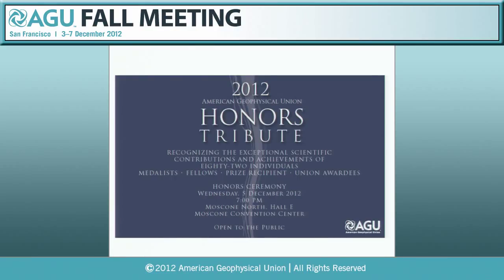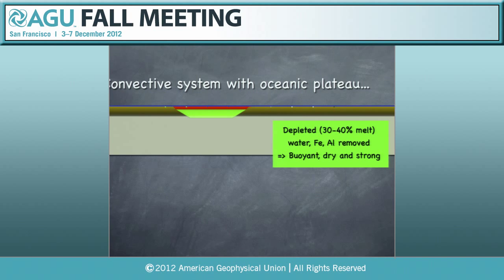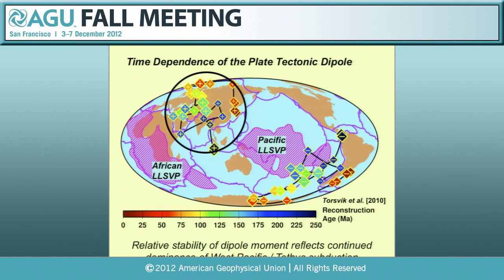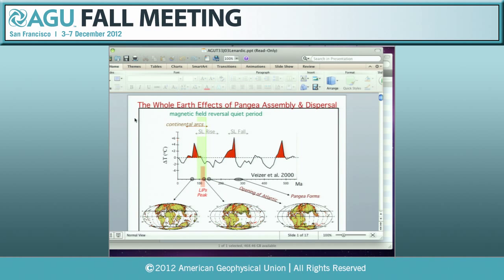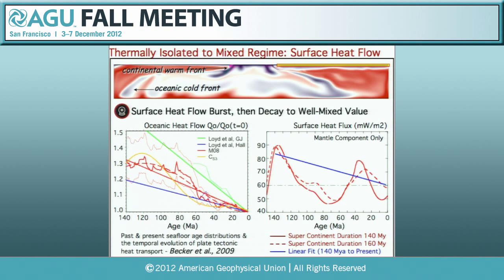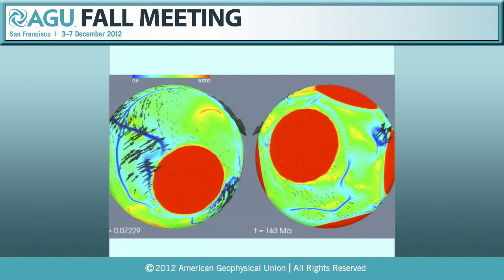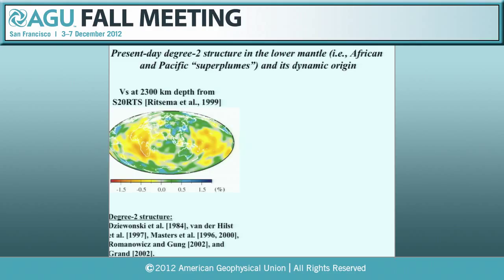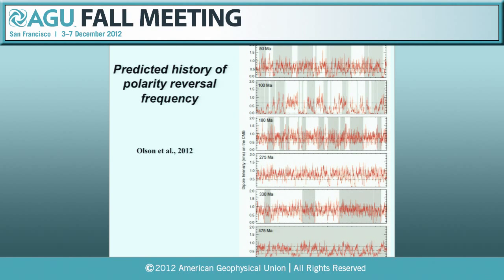Fall Meeting 2012: The Geodynamics of Plate Tectonics I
T33J. The Geodynamics of Plate Tectonics I 2012 AGU Fall Meeting

Abstracts:

[T33J-01] Continental Buoyancy and the Initiation of Plate Tectonics on the Early Earth

[T33J-02] Past Mantle Dynamics Revealed by Net Characteristics of Surface Plate Motions

[T33J-03] The whole earth effects of pangea assembly and dispersal

[T33J-05] A Model for Earth’s Mantle Dynamic History for The Last 500 Ma and Its Implications for Continental Vertical Motions and Geomagnetism (Invited)

[T33J-06] Supercontinental Cycles and the Tectonic Modulation of Earth’s Climate

[T33J-08] Mantle convection with strong plates and the tectonic mode of a terrestrial planet